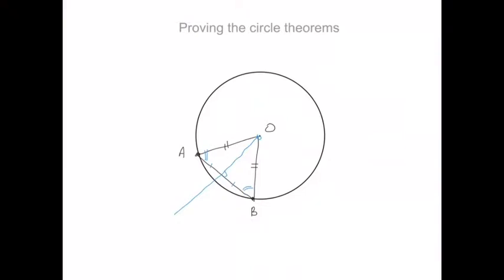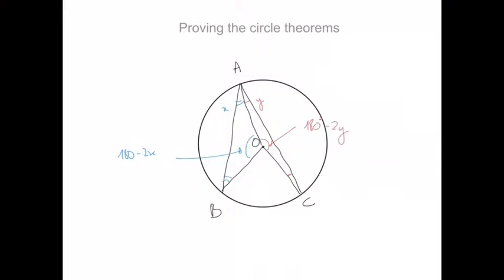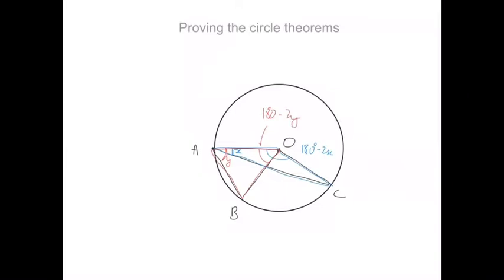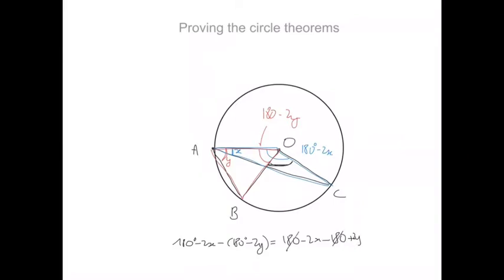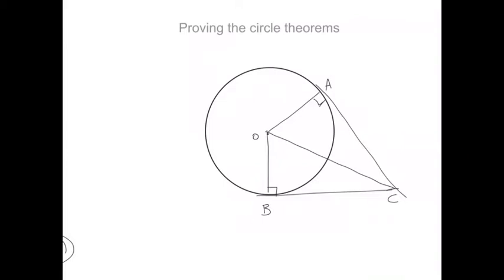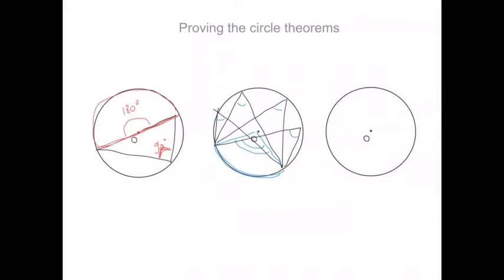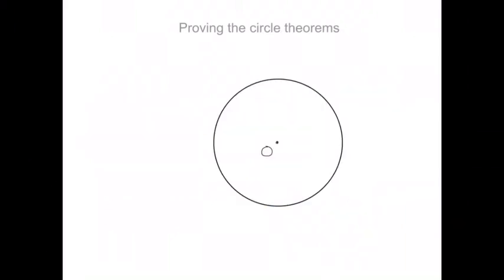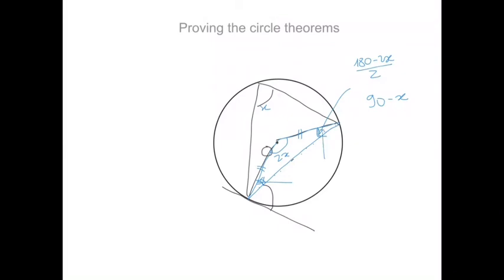GCSE - proving the circle theorems